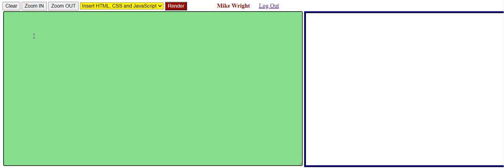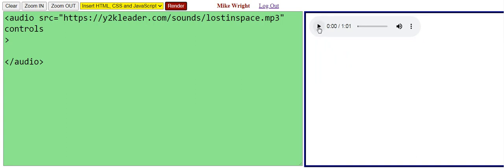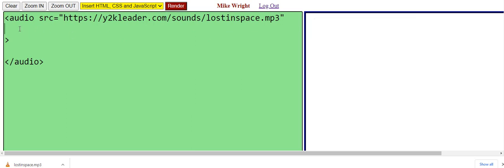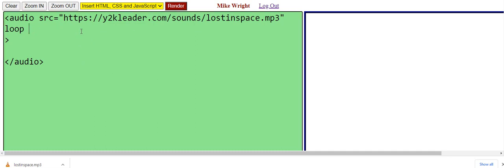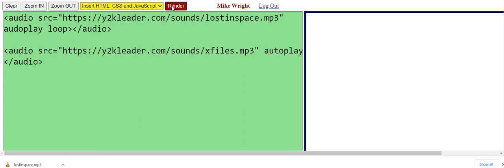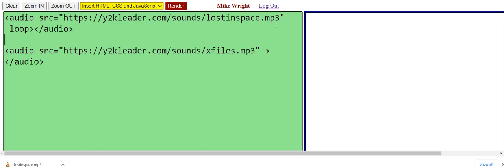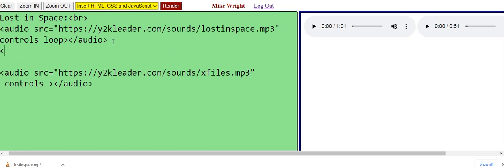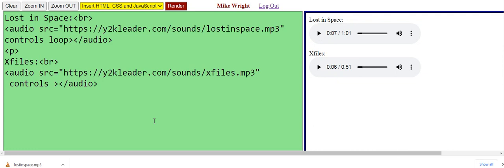HTML Audio Tag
This video describes how to use the Audio tag in your HTML documents.